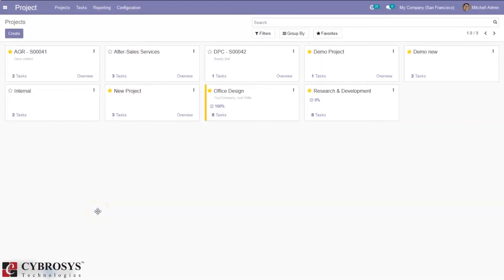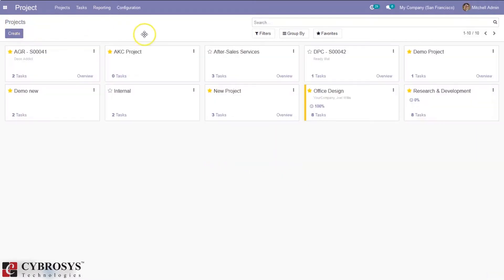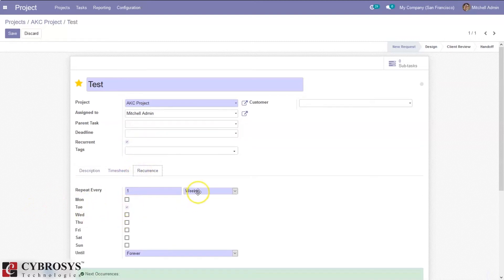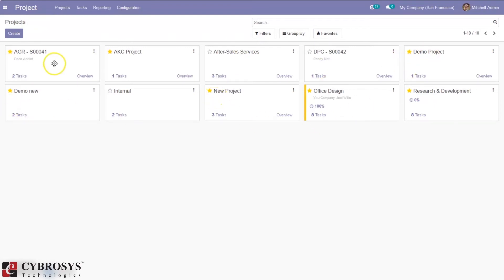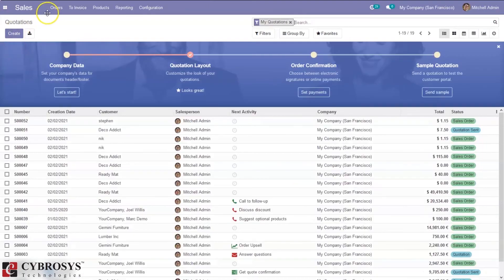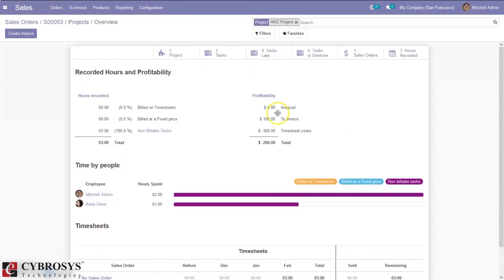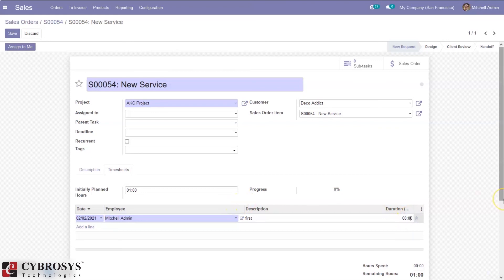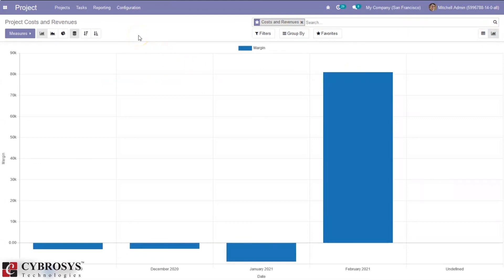Odoo 14 Project Profitability | Odoo 14 Community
In any kind of business firm, it is necessary to know the profitability of a project. Profitability overwork could help the company to decide whether we should continue the service or not. In a project invoiced based on ordered quantity or on the basis of timesheets cost of an employee